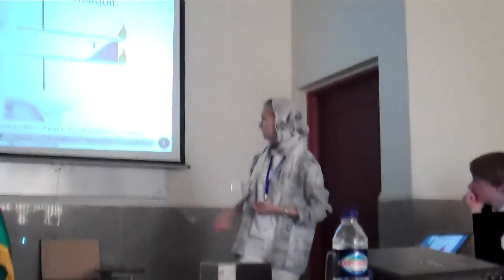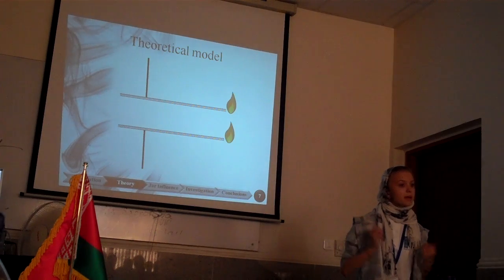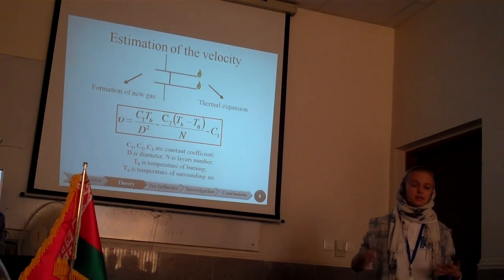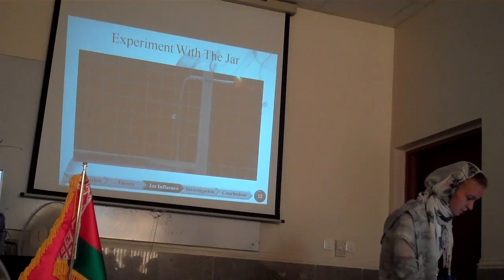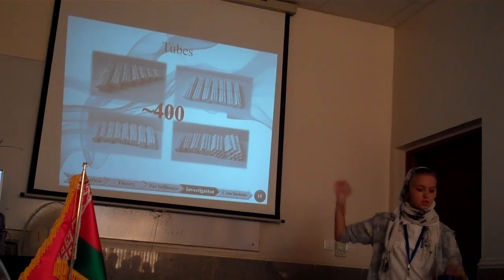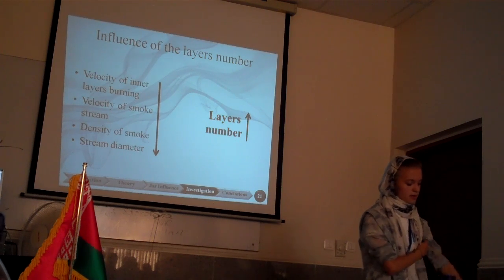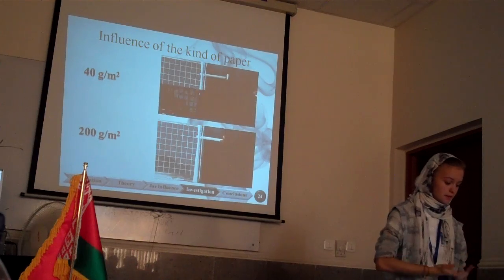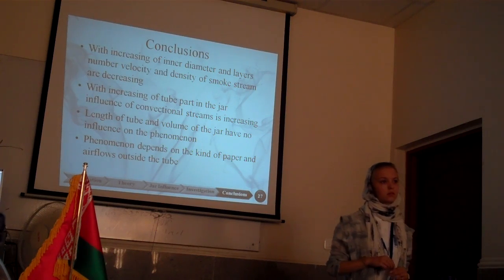IYPT 2011 - SPF #4 - Report "Smoke stream" by Belarus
SPF #4
Stage 2 - Problem: Smoke stream
Report: Belarus
Opposition: Slovakia
Review: Austria